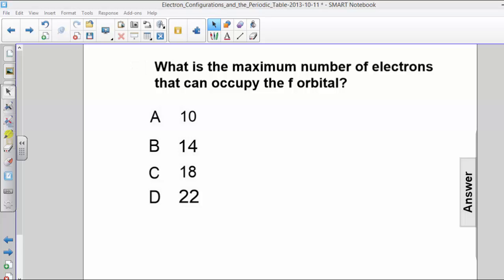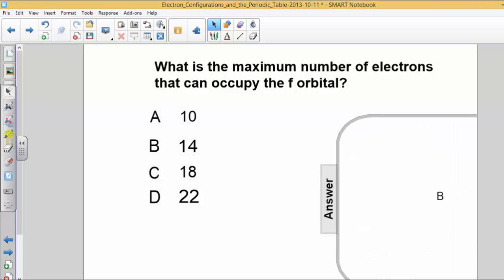PSI Chemistry - Electron Configurations - Q31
What is the maximum number of electrons ?that can occupy the f orbital?

A. 10
B. 14
C. 18
D. 22